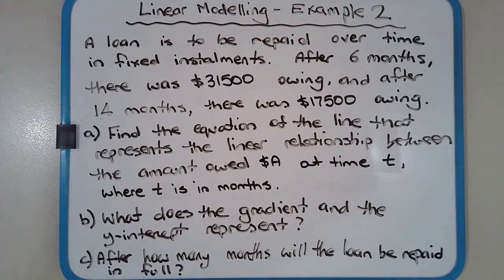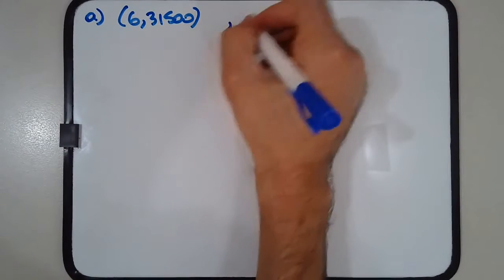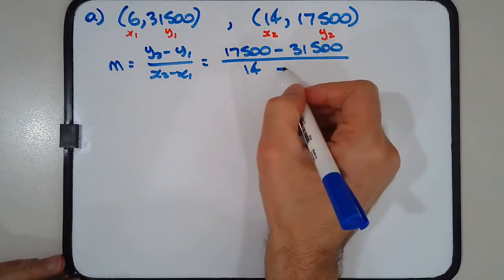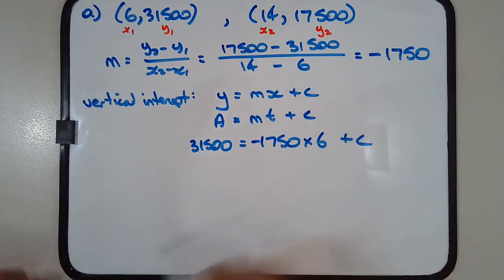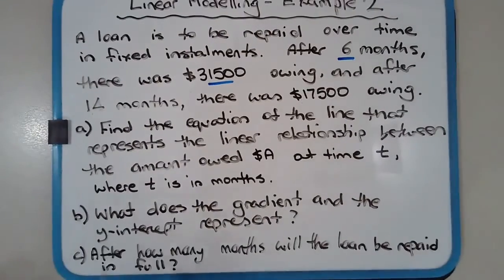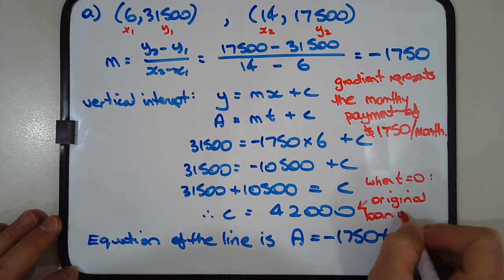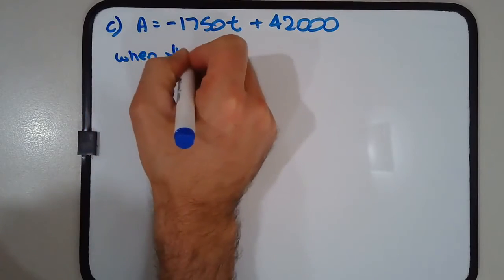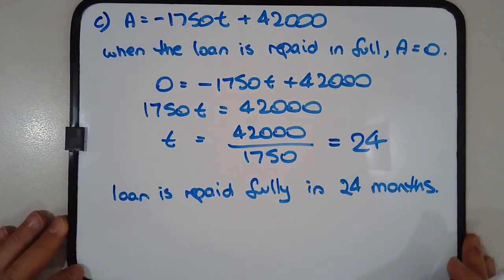Model & solve real-world finance problem with a linear equation (loan repayments example)